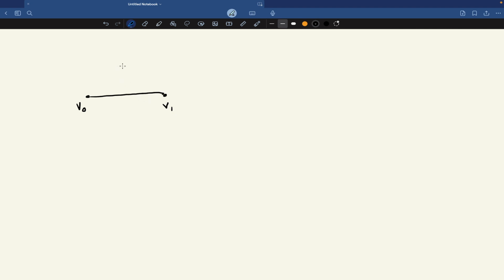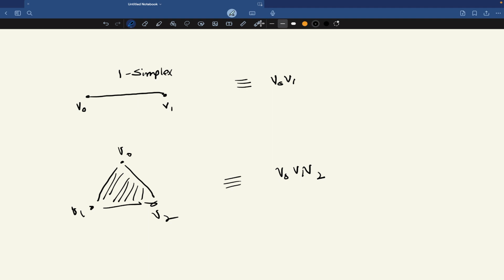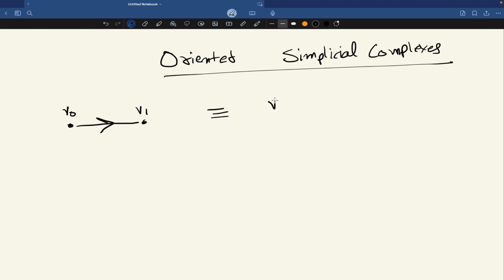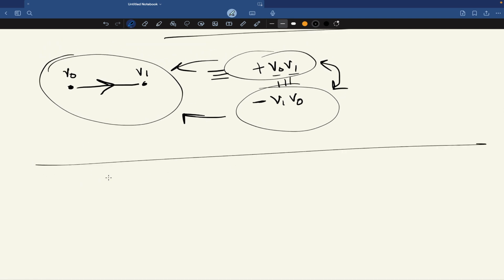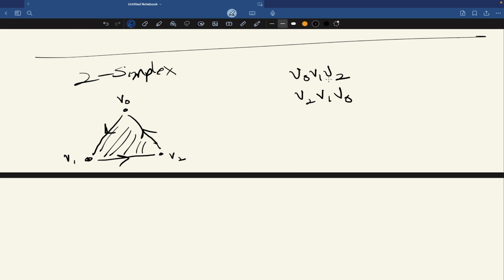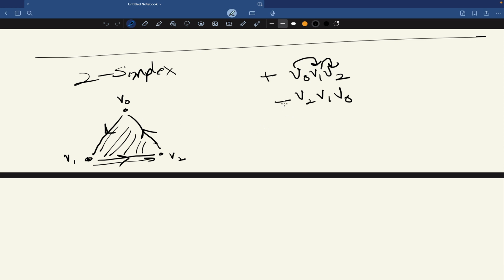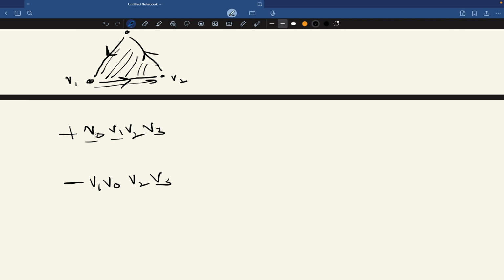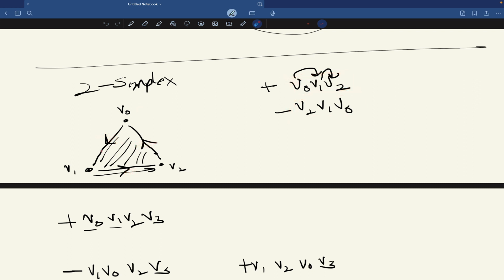Oriented Simplicial Complex | Topological Data Analysis